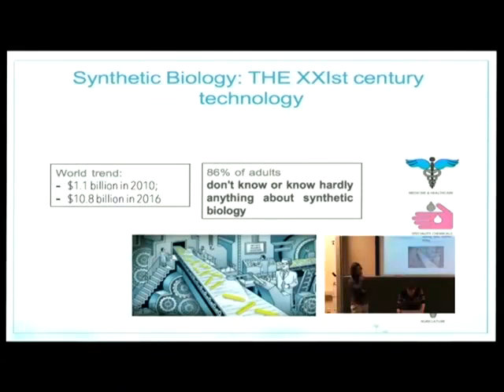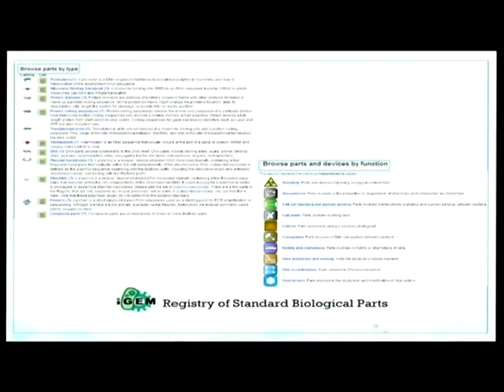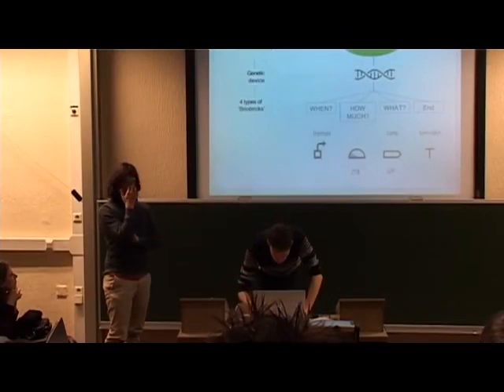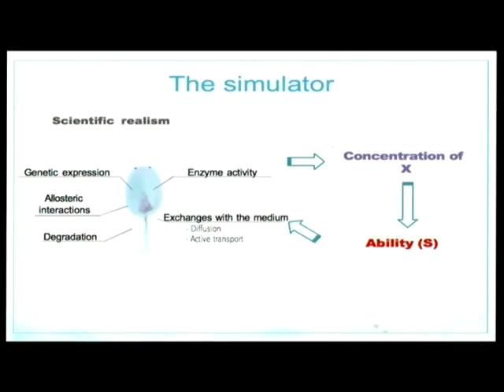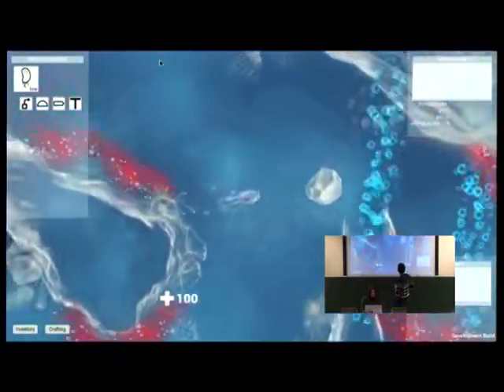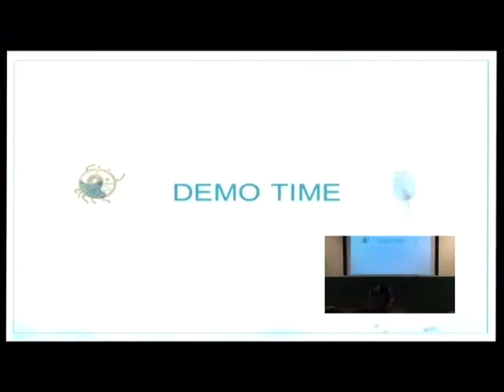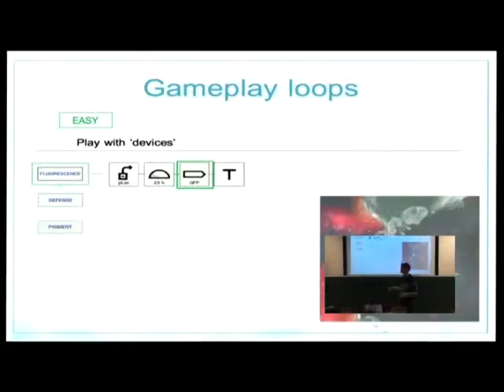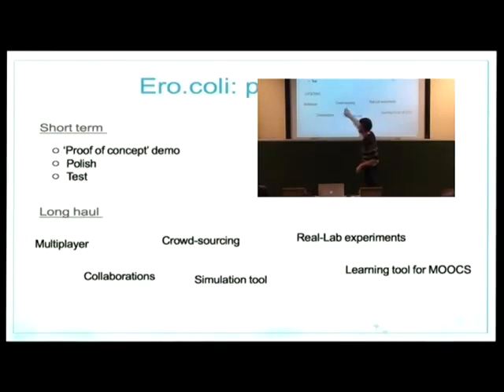Ero coli a synthetic biology game